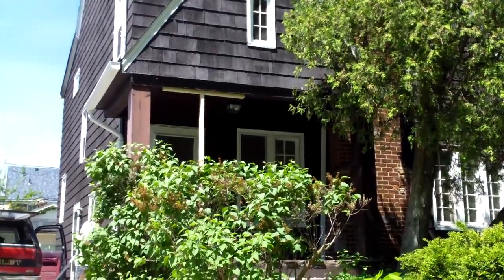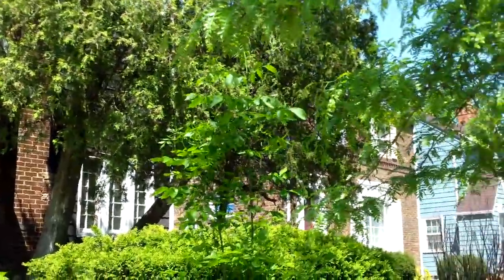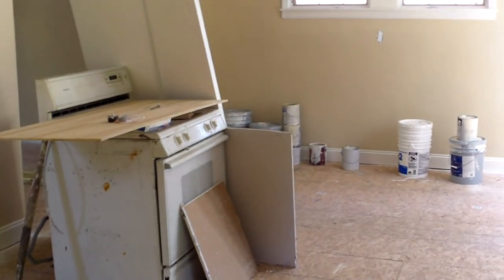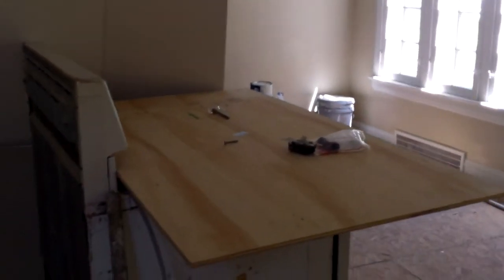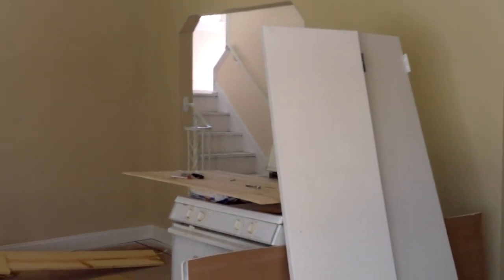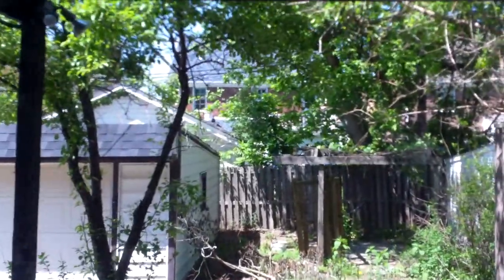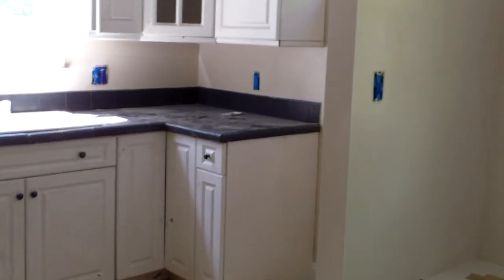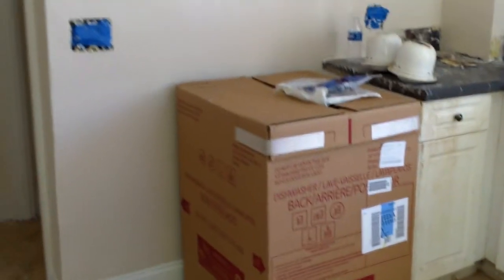3649 Cummings Update 9 Archon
This is a very large Cleveland Heights Home. This home is being completely remodeled. There will be all new drywall and fresh paint throughout the home. Also we will install new electrical plugs covers switches and light fixtures, install new and refinished flooring throughout the home. There are too many updates to list!